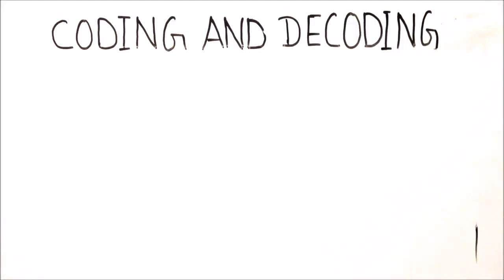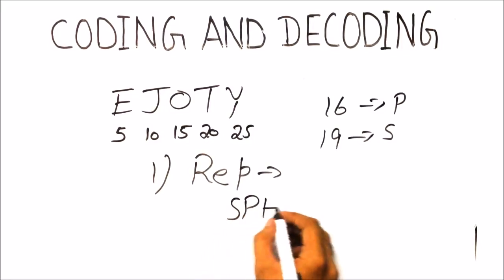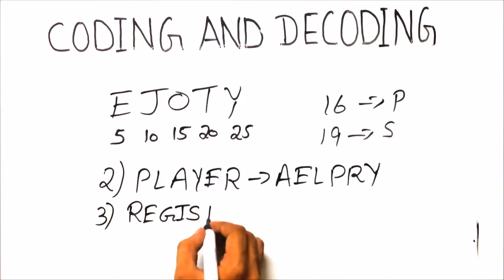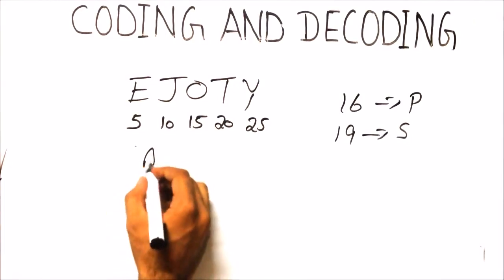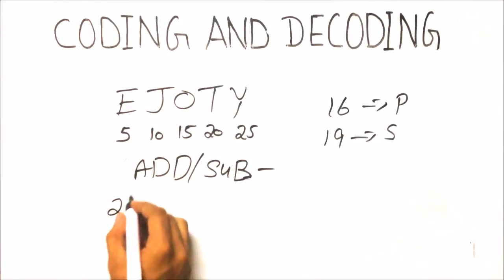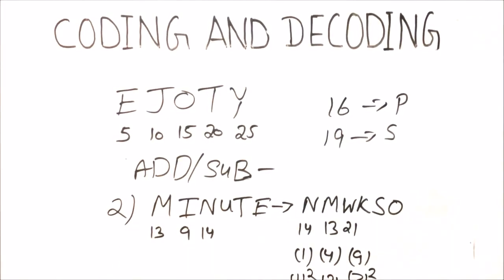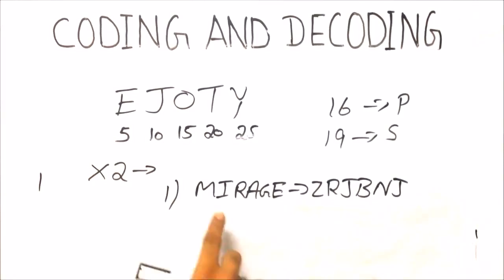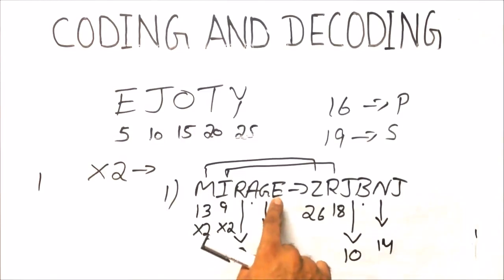Coding and decoding very easy method